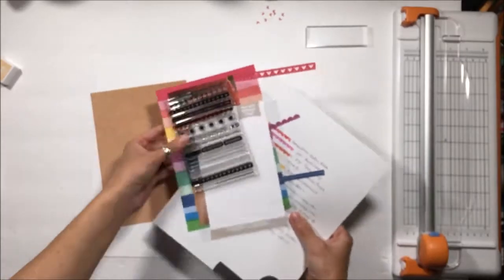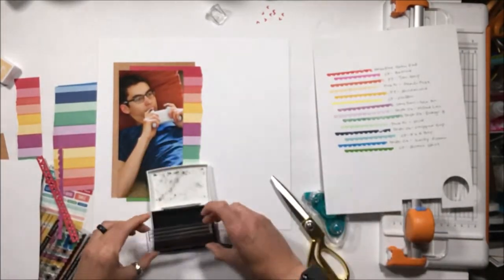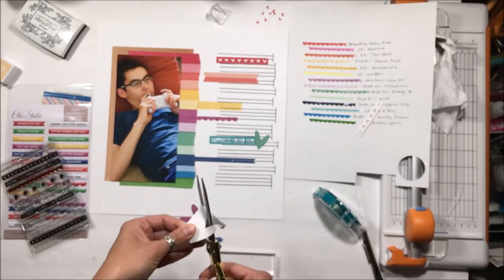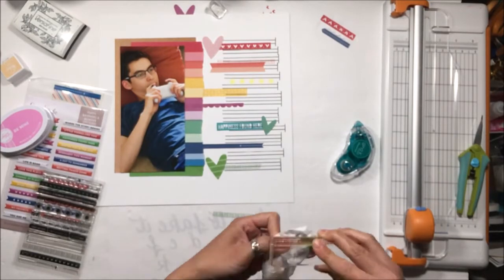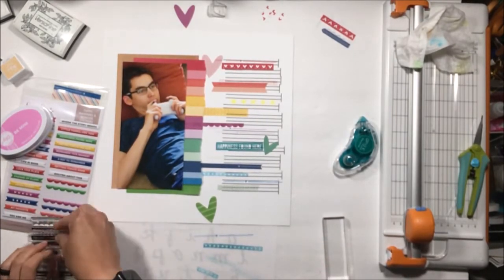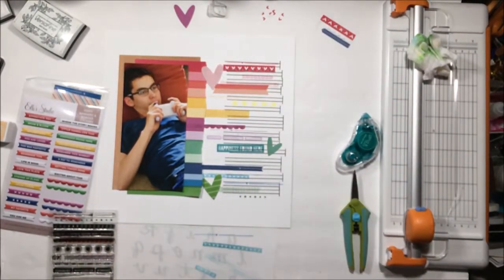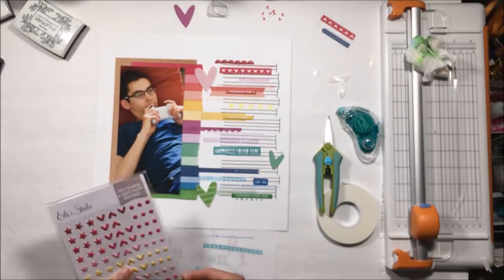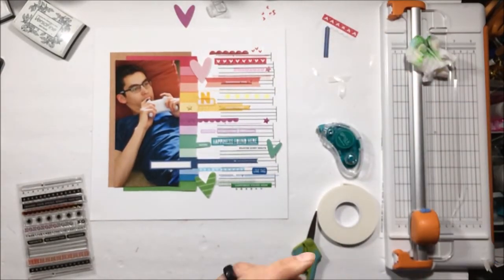Scrapbook Process Video - Stamping / Elle's Studio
Newly released this month is this "Fun with Borders" stamp from Elle's Studio. It is an absolute MUST HAVE. I have created 6 layouts, including a 2 page spread, that include the use of these stamps.

Hopefully I can save you some detective work and here are the links that I used (as you move from top to bottom);
Red – VersaFine, Satin Red
Pink – Catherine Pooler, Be Mine
Rust/Orange – PaperPerson, Tomato Soup
Lt Orange – Pink Fresh, Peach Fuzz
Yellow – PaperPerson, Goldenrod
Lt Yellow – Catherine Pooler, Chiffon
Purple – Jane Davenport, Sea Anenome
Violet/Lt Purple – Distress Oxide, Milled Lavender
Aqua – Distress Oxide, Evergreen Bough
Mint – Pink Fresh, Mint
Navy Blue – Distress Oxide, Chipped Saphire
Lt Blue – Distress Oxide, Tumbled Glass
Bright Blue – Distress Oxide, Salty Ocean
Green – Catherine Pooler, Grass Skirt
Places you can find me;